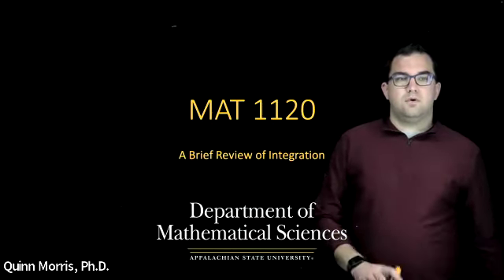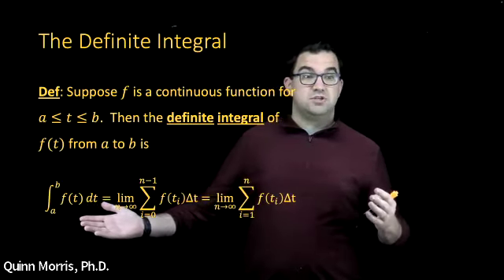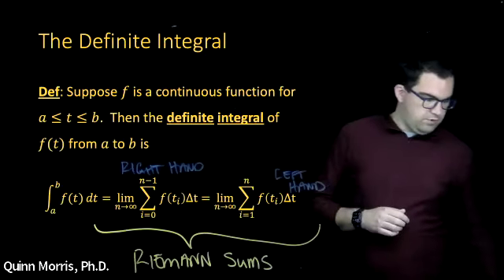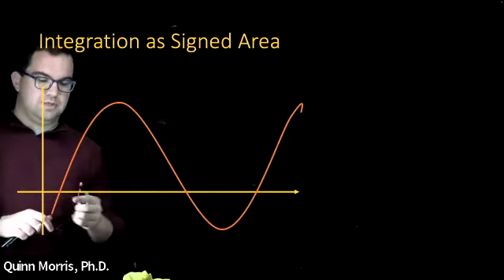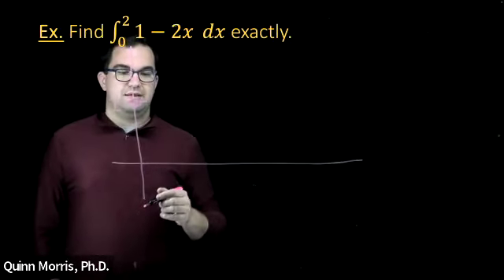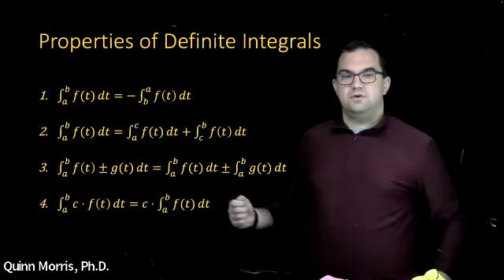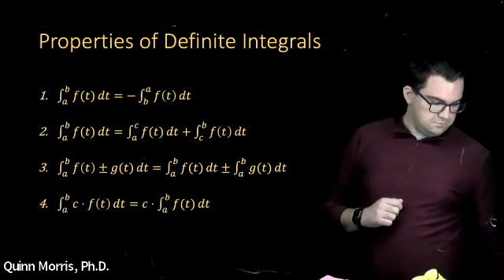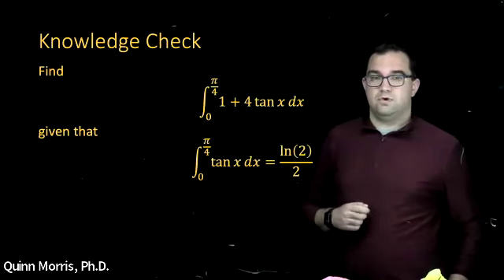Lecture 1: A Brief Review of Integration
A brief video covering the conceptual notion of the definite integral.

In this video, we will:
-Learn the definition of the definite integral of a function.
-Interpret the definite integral of a function as signed area.
-Apply properties of definite integrals to compute values of definite integrals.